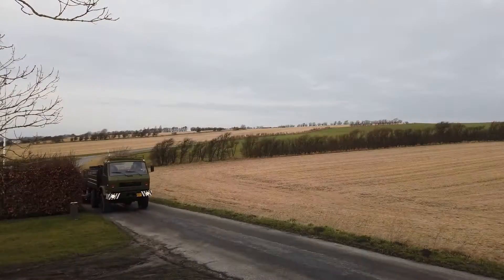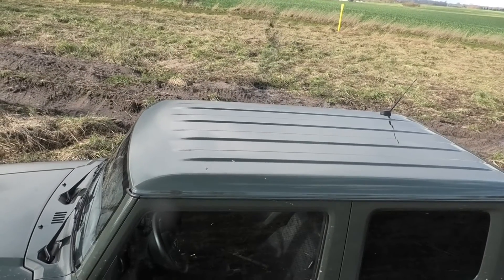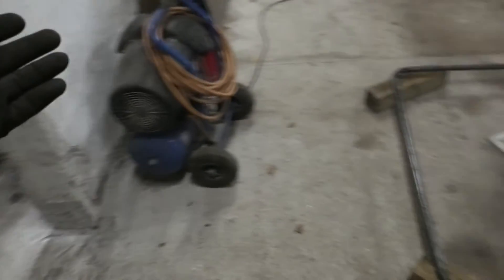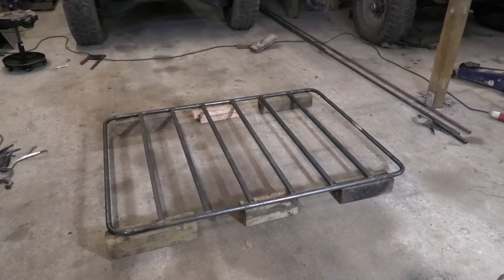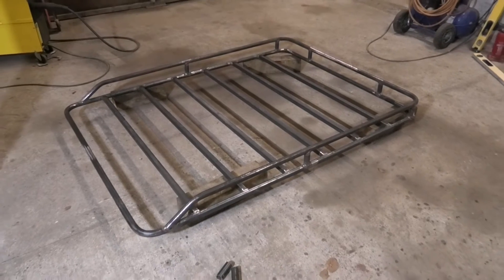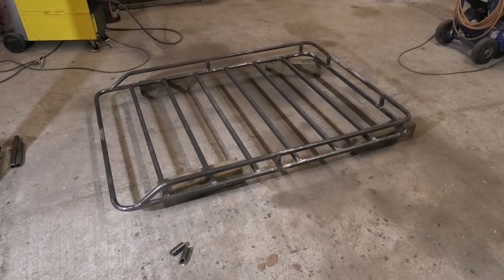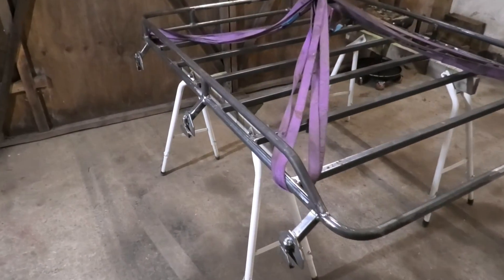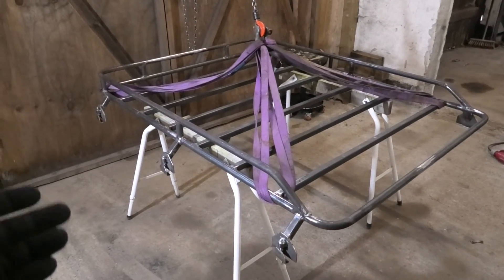Building a DIY Roof Rack for my Jimny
This was obviously much easier than attaching a trailer.

This was the first mod, of probably many, to my Suzuki Jimny.
the whole point was to make somthing simple, good looking, and cheap.
So it went pretty well.

(Sorry for the misspellings and sound problems. It was pretty late, when i was editing this one)